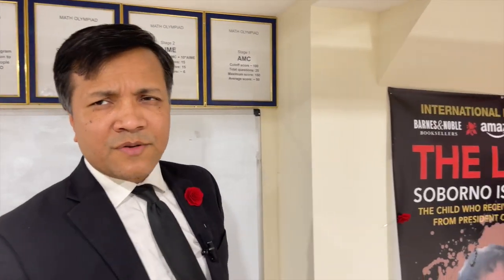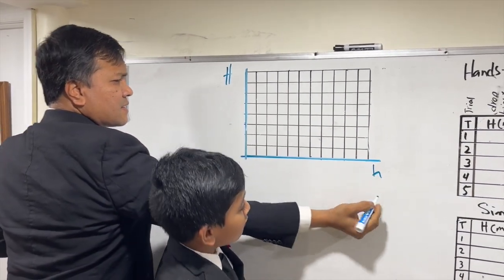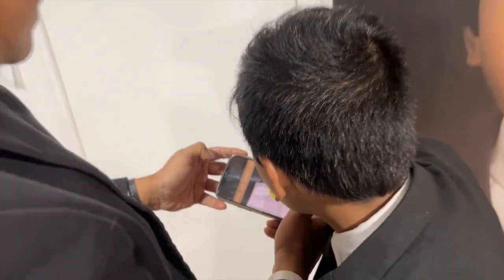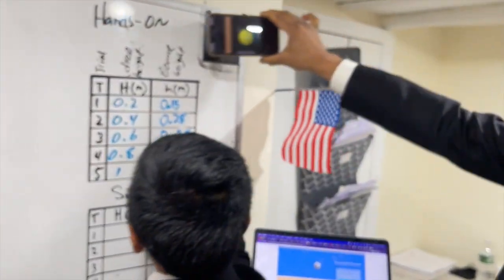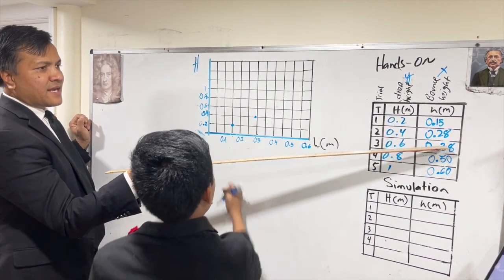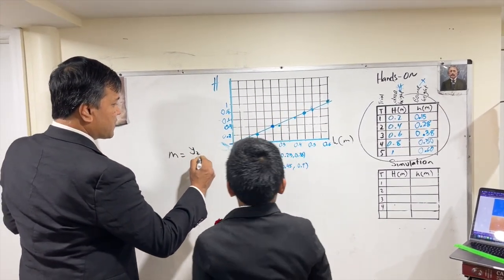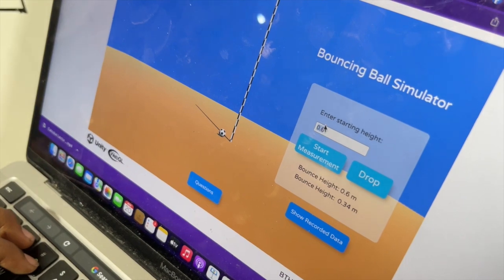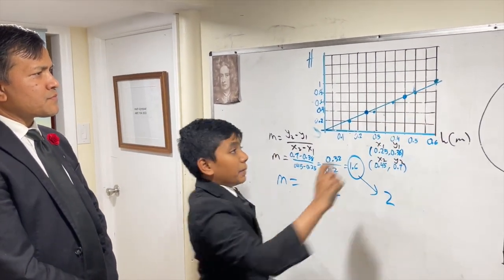Physics Lab 11 : Bouncing Tennis Ball